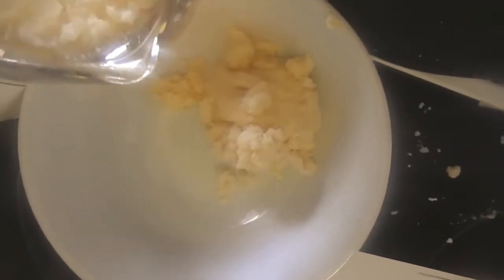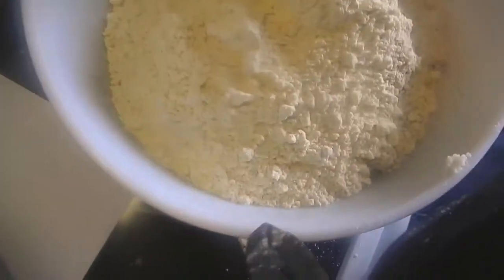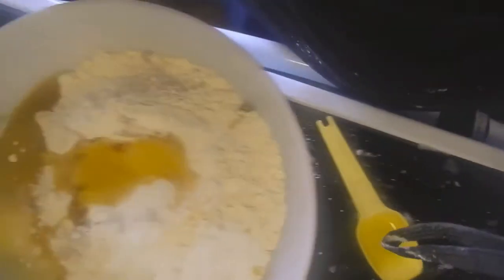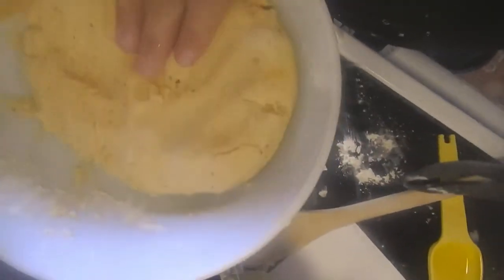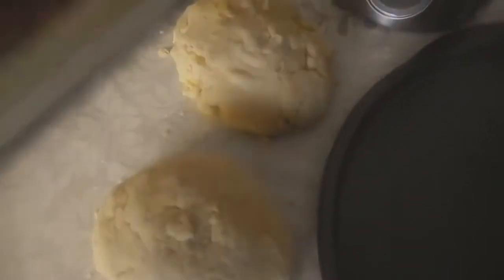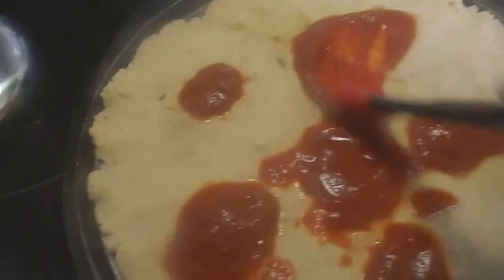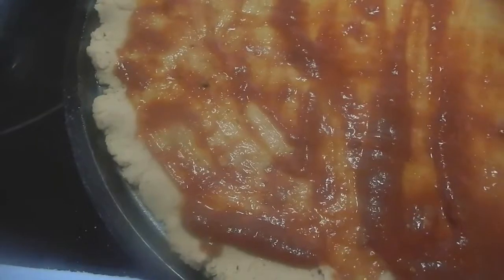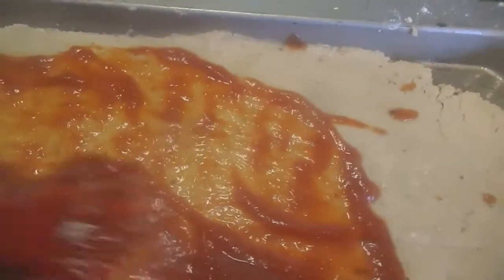Baking How To: Gluten Free Sourdough Pizza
Today we are taking a look at how to make a gluten free sourdough pizza!

You will need:

2 cups of sourdough starter (I use coconut flour, yeast and H20)
3 cups of flour
2 tbsp of olive oil
1 tsp of sugar
2 tsp of salt
1 egg

 The toppings are endless I made a vegetarian and an Hawaiian pizza.

Veggie pizza:
Olives mushrooms bell pepper onion tomato olives cheese.

Hawaiian:
Pineapple ham and cheese